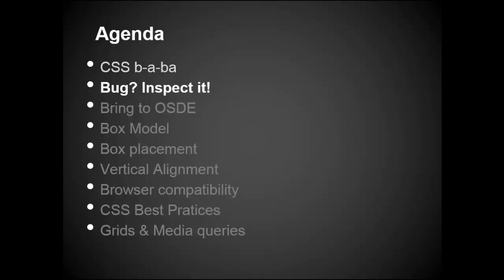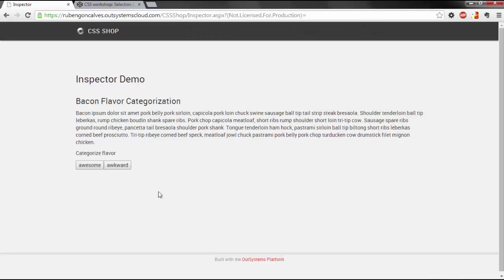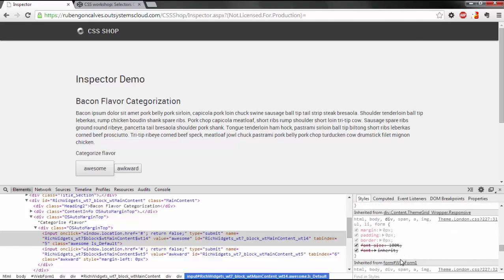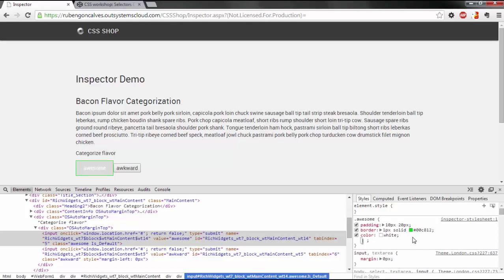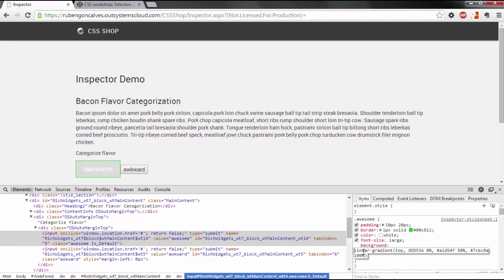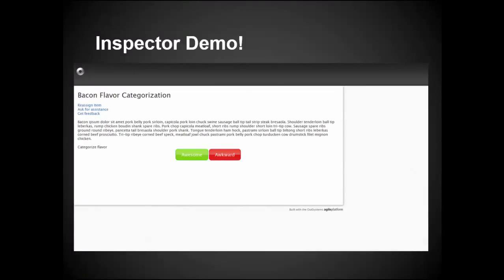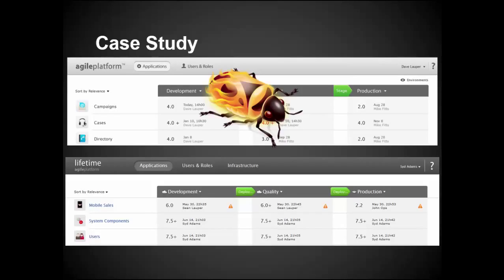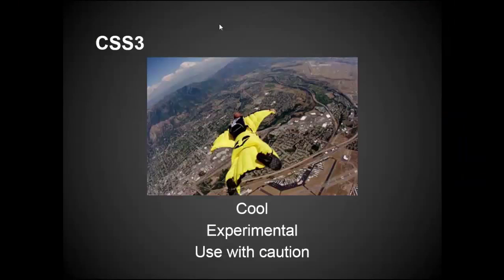CSS Chapter 2 Inspector